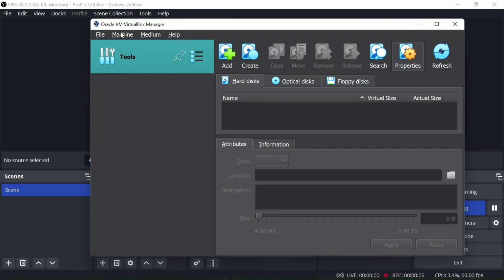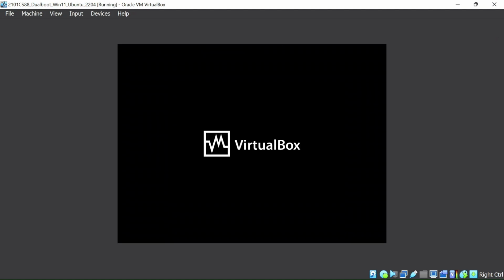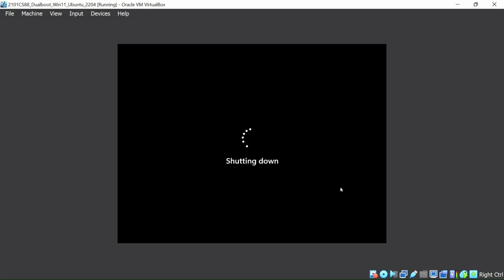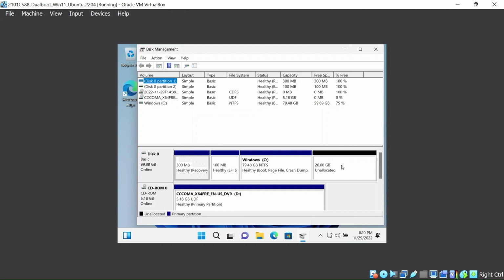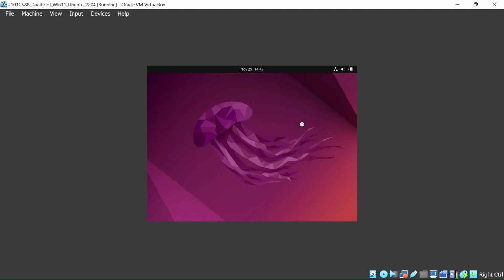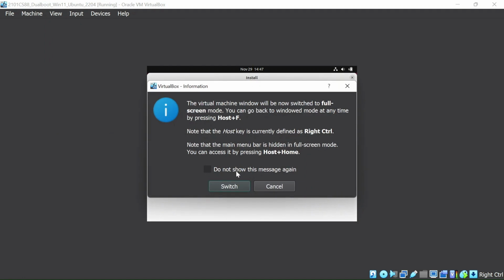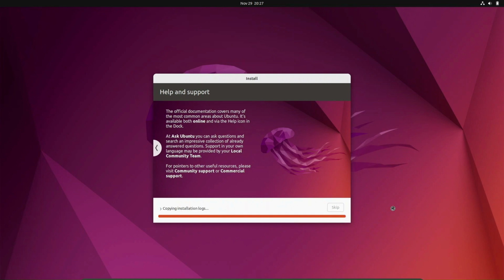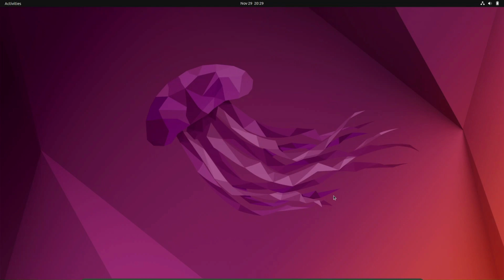Install DualBoot Win11 Ubuntu 2204 in VirtualBox Walkthrough - 2101CS88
Hello Everyone!!
I am Atul Pande(2101CS88), a sophomore at IIT Patna pursuing a B.Tech CSE. I have developed a pack of 3 tutorials under my CS230 course project. This is the third tutorial in which I will show how to dual boot Windows 11 and Ubuntu 22.04 in VirtualBox.